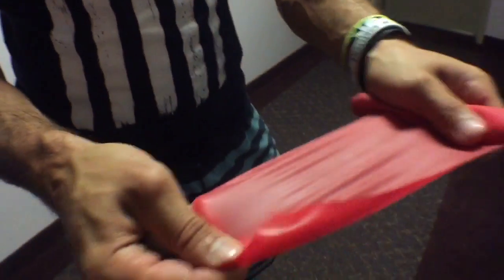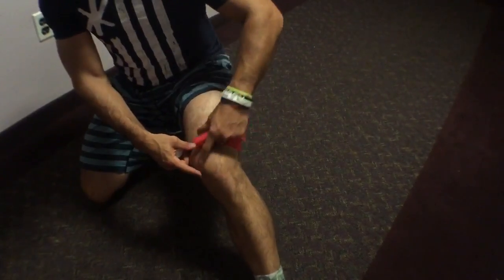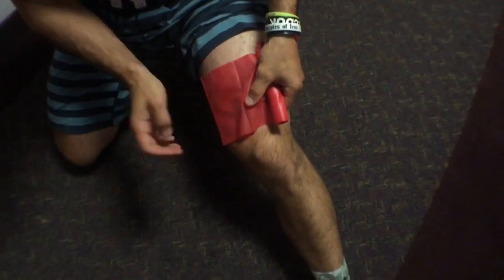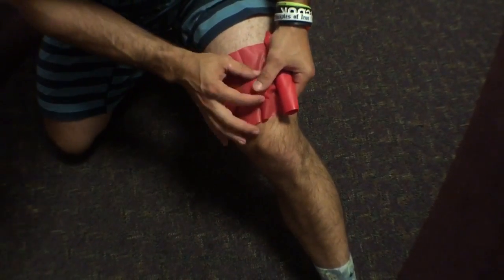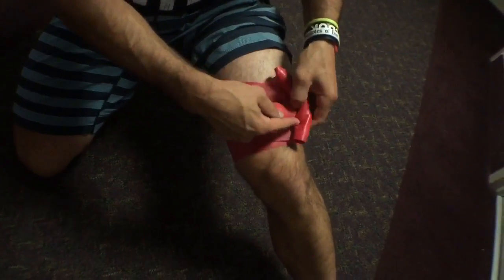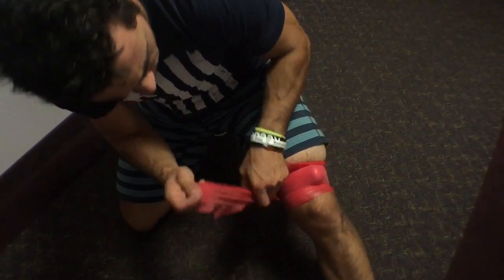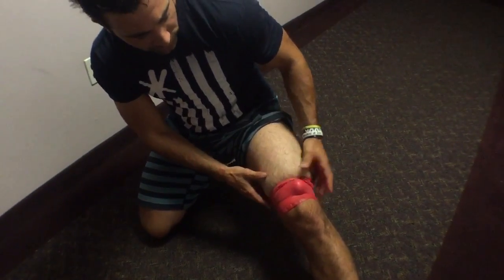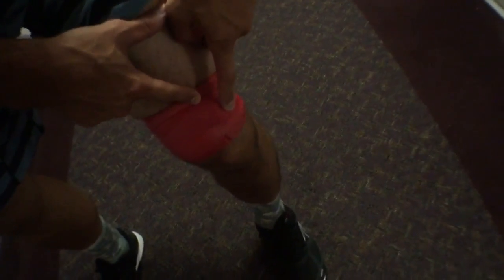Focal Flossing Part 2 :: WODdoc :: P365 :: Episode 446